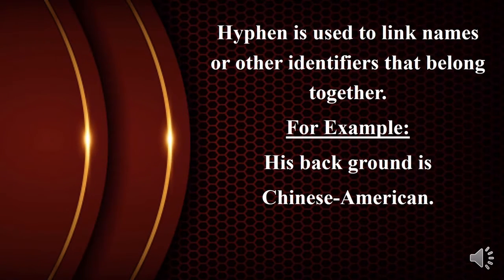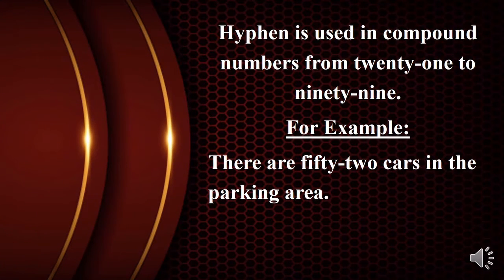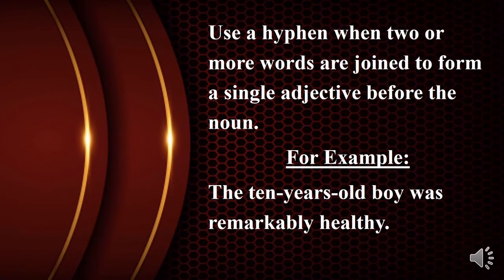Use of hyphen in English language punctuation| let's learn English online.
In this video we will discuss about what is hyphen and what is its use in English language punctuation. This video will prove to be very beneficial for every one.